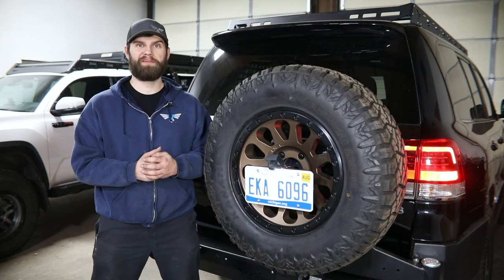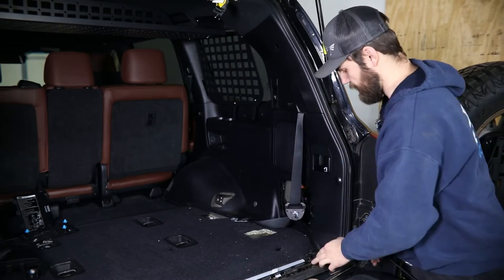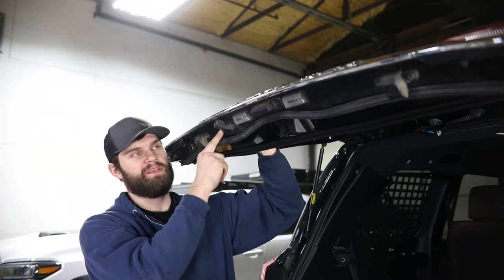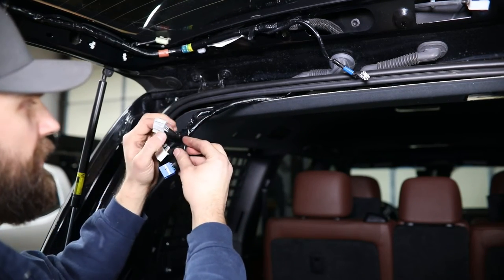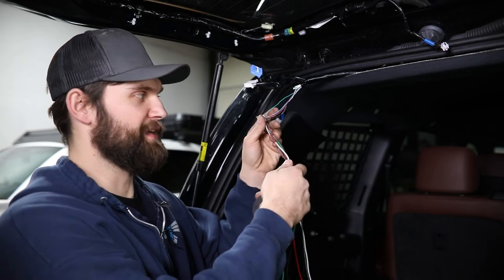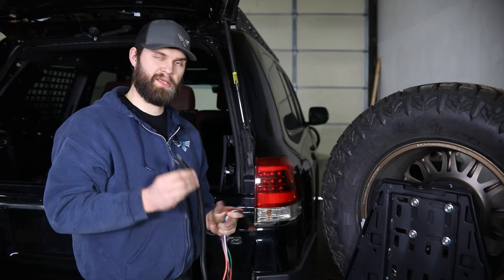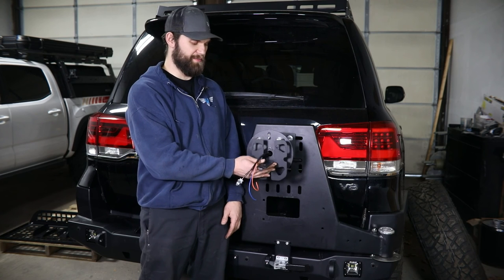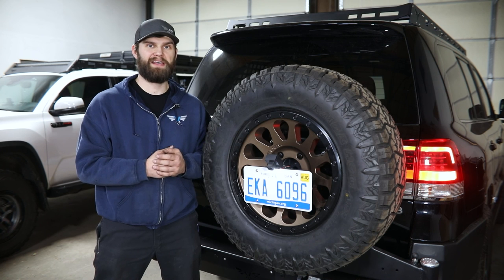Land Cruiser 200 Series & LX 570 Camera Relocation Bracket Install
Kevin installs the Camera & License Plate Relocation Kit from Victory 4x4 for the 200 Series and LX 570.